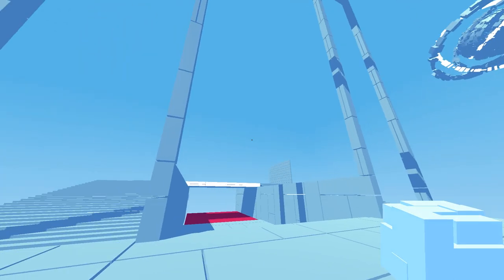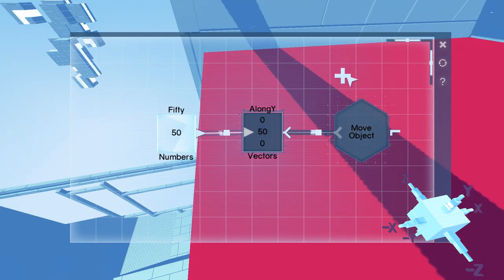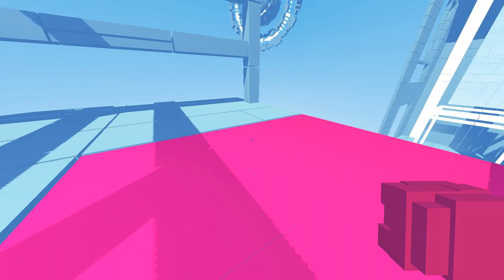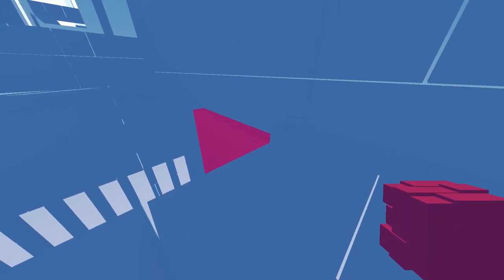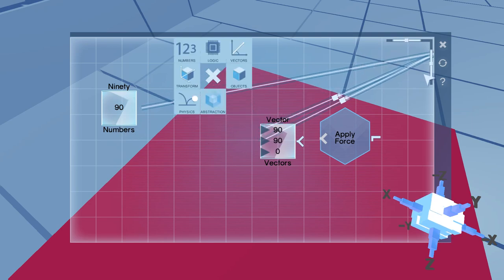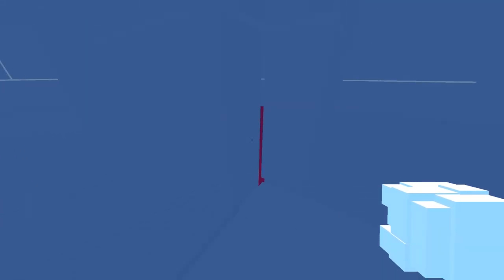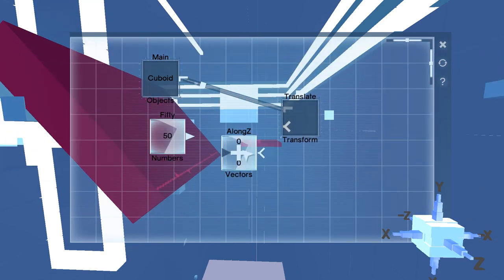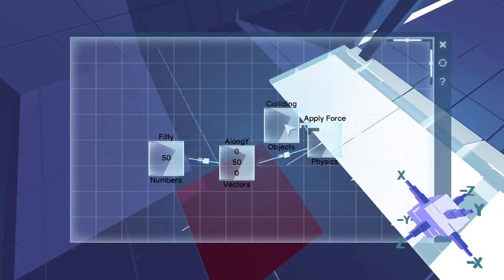Glitchspace - Episode 3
Did none of their playtesters try that? Did they even have playtesters?